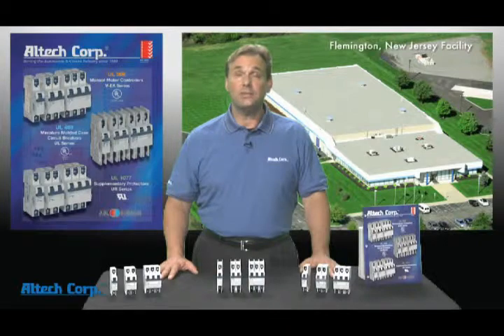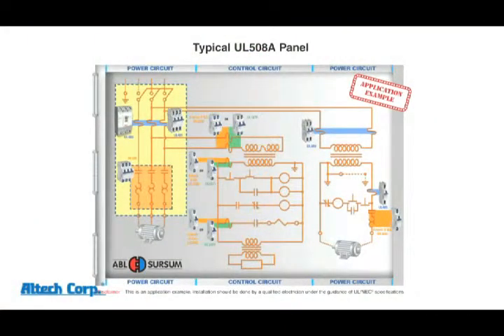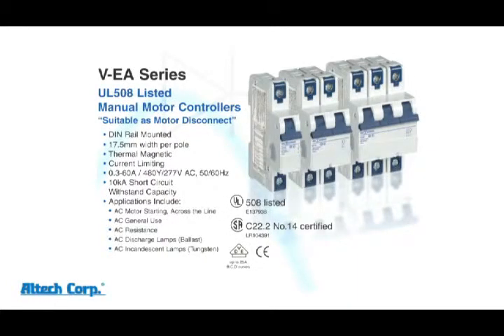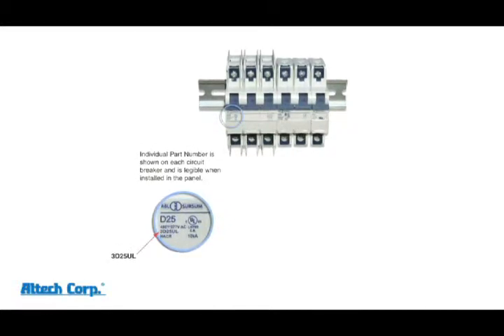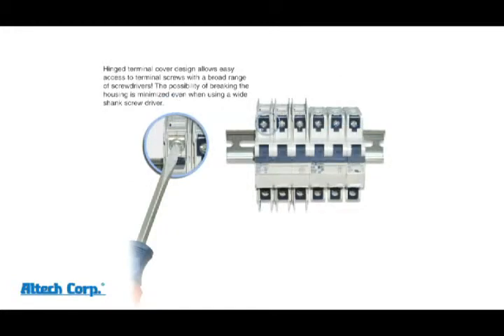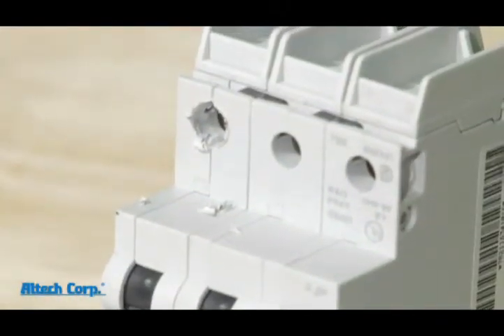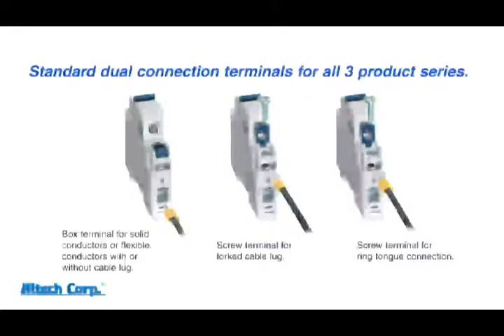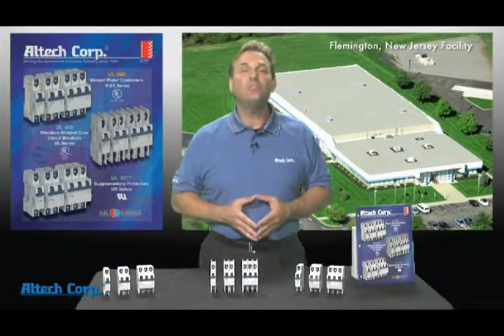Altech Circuit Breakers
Altech Corporation is an established and respected United States based supplier of European components and devices used in industrial control, instrumentation and automation applications. From its inception in 1986 by the late Heinz W. Meise, Altech has been committed to three fundamental corporate principles: providing superior service, offering high quality products and building strong partnerships with suppliers.